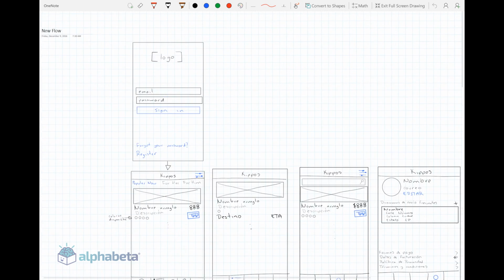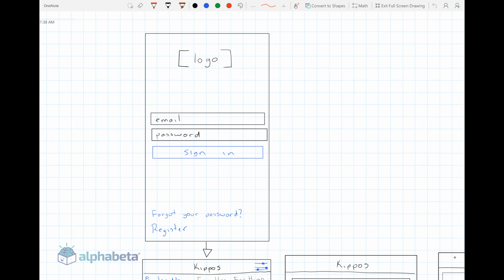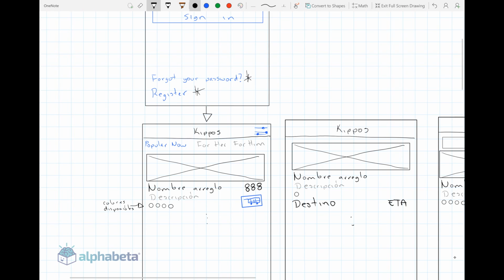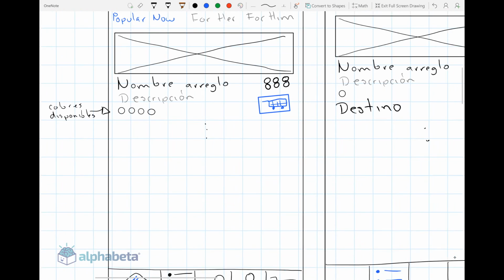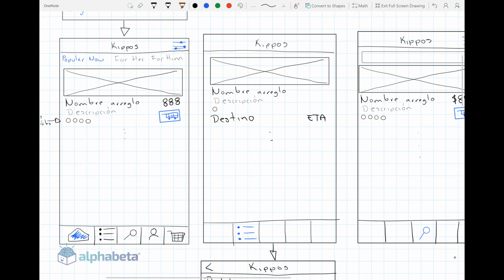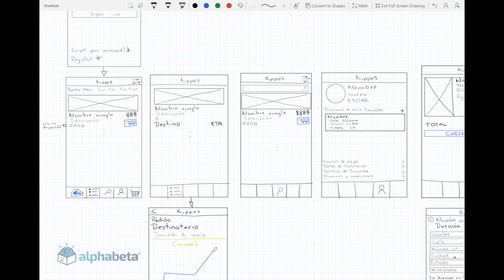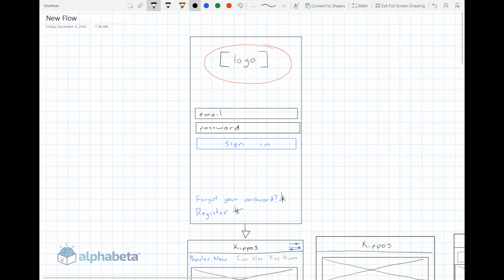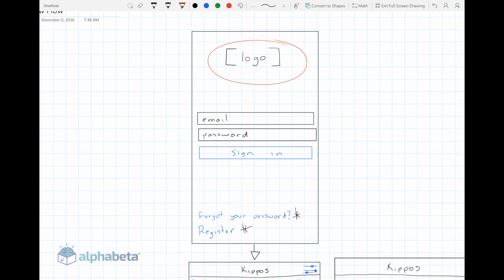The Importance of Storyboarding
Before designing your apps there is a step you should complete, that is to create the Storyboard of your app.